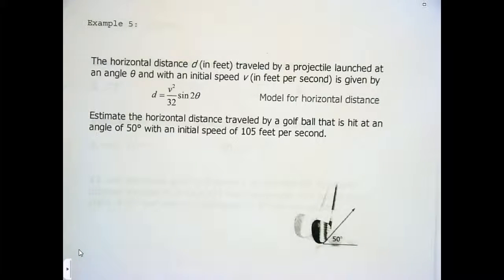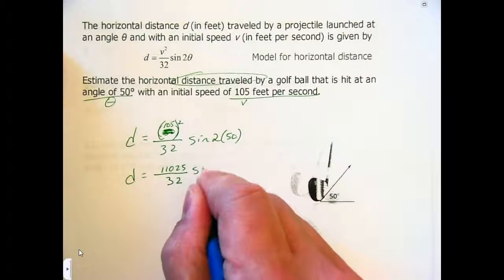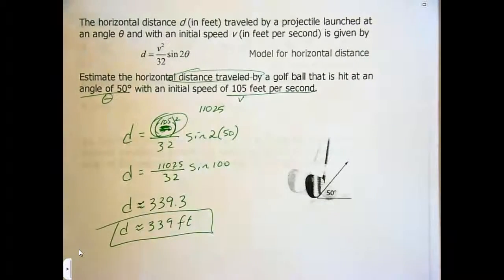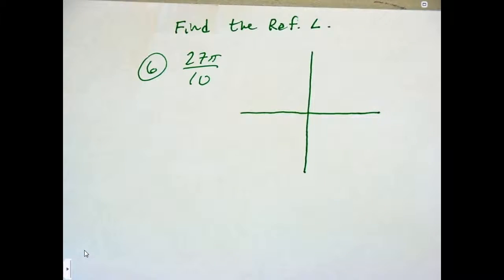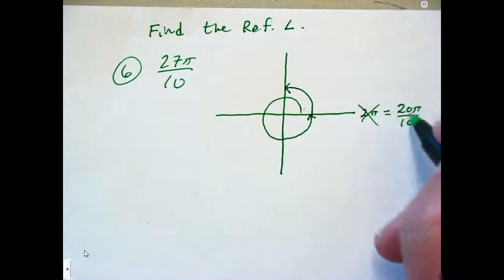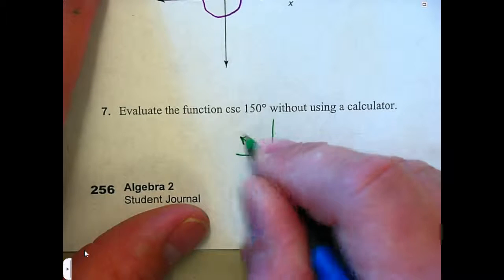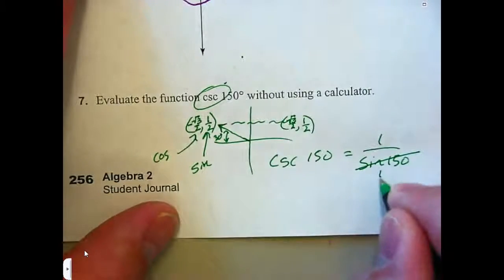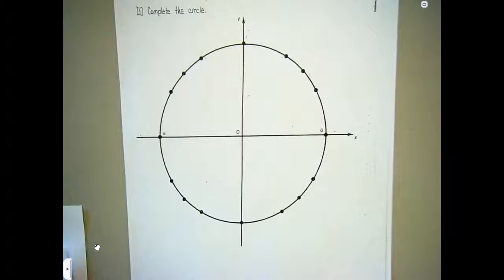BID Trig 9.3, Trigonometric Functions of any Angle, Part 2